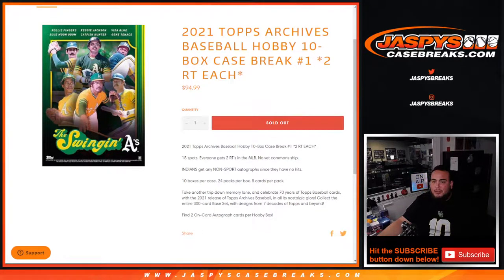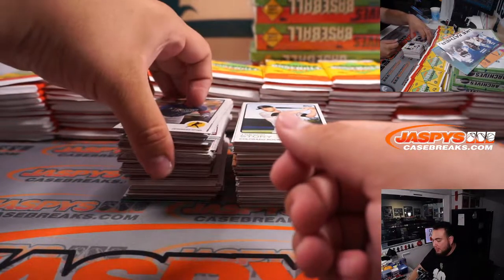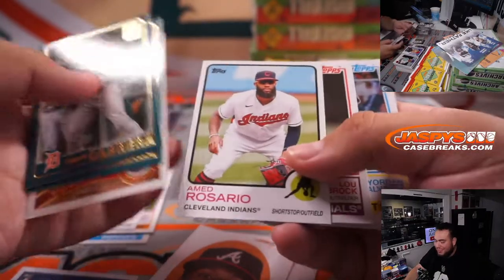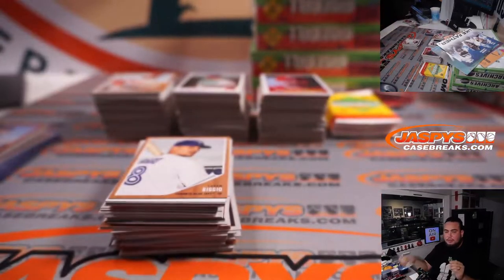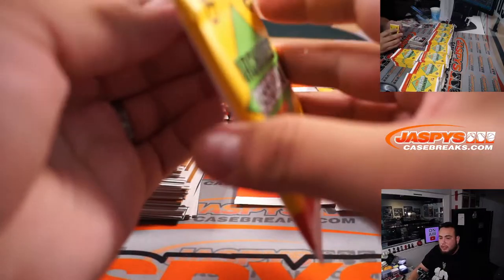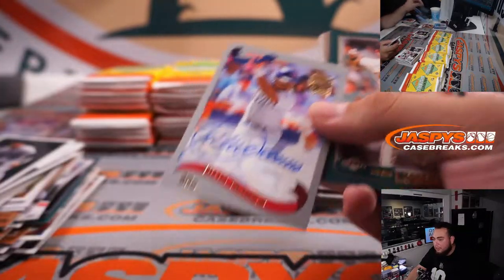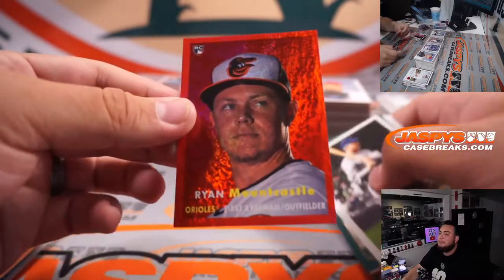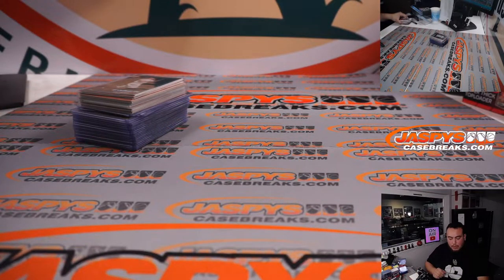Sat. 11/6/21 - 2021 Topps Archives Baseball Hobby 10-Box Case Break #1 *2 RT EACH*